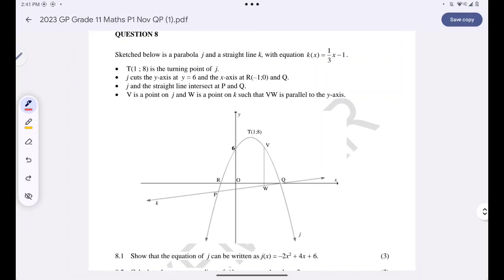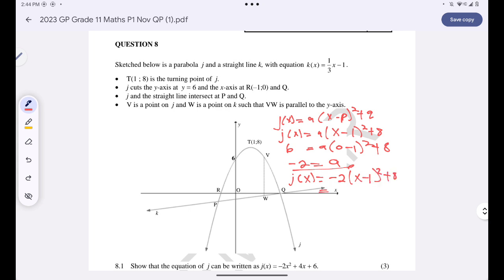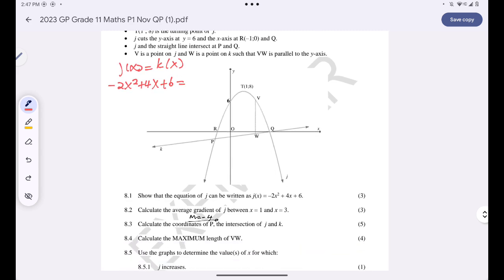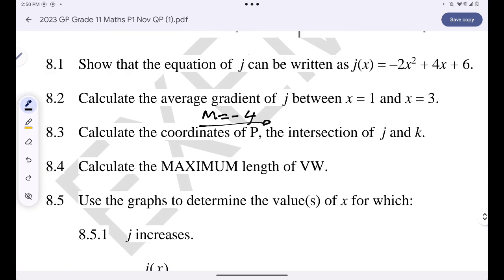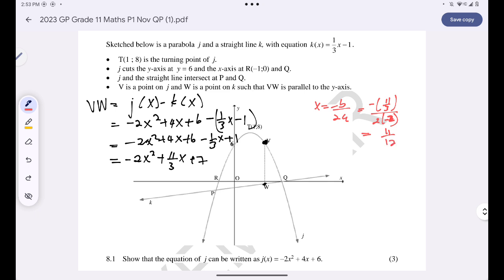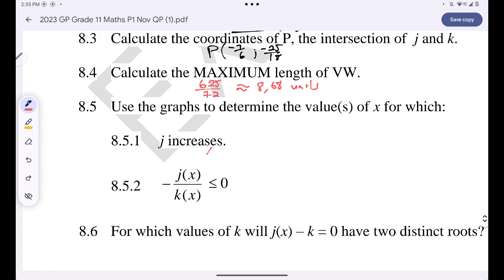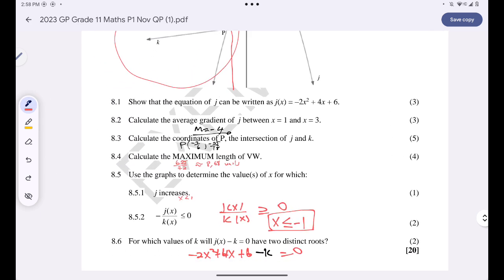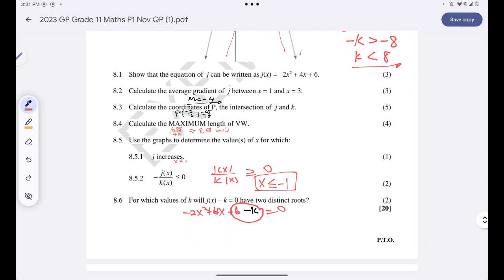GRADE 11 |GP NOVEMBER 2023 | MATHS P1 | WISKUNDE V1 | MEMORANDUM | FUNCTIONS | QUESTION 8.